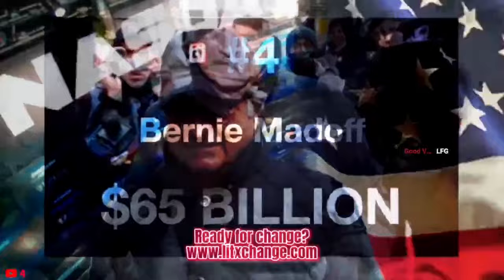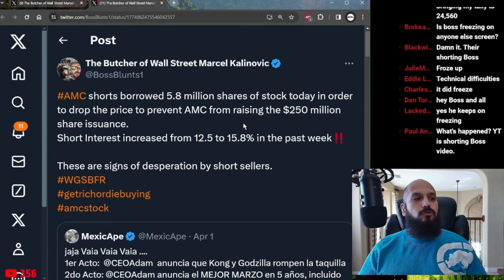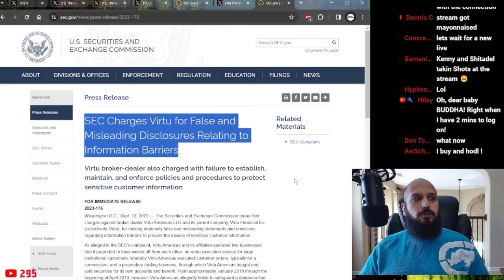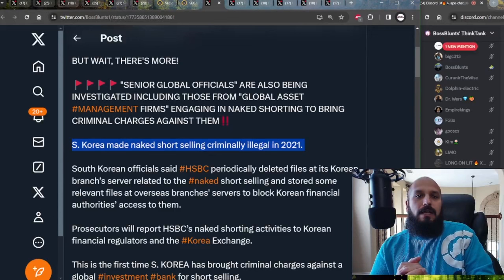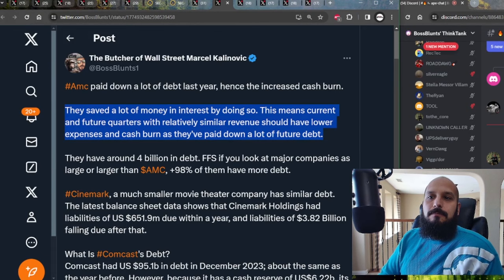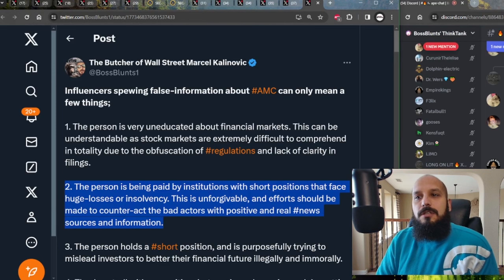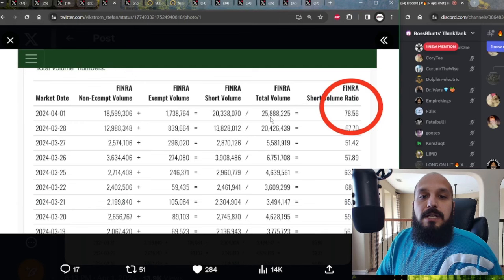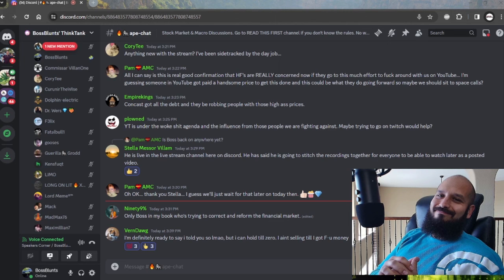AMC short interest 🚀 🚀 ‼️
Marcel is a business owner, investor, and founder of several multimillion dollar businesses, most notably upcoming stock & crypto brokerage LIT🔥XCHANGE; and freight brokerage & logistics co; HOT SHOT LOGISTICS

This channel is all about finance and the effects of global credit events on financial markets, stocks, bonds, crypto.

By subscribing you will see livestream videos explaining what is happening in markets right now, you will learn about financial derivatives, corporate financial fraud, and how manipulation is being used by "smart-money" to "legally" steal from retail investors and how to fight back.

You will see interviews with some of the most interesting people in the financial & corporate industries.

In addition, you will see long form livestreams & documentaries on financial markets.